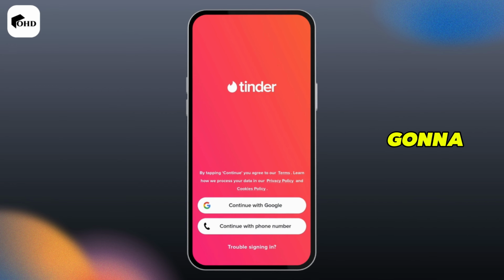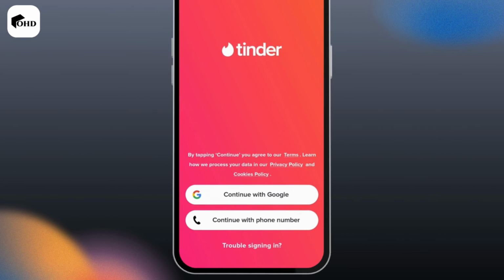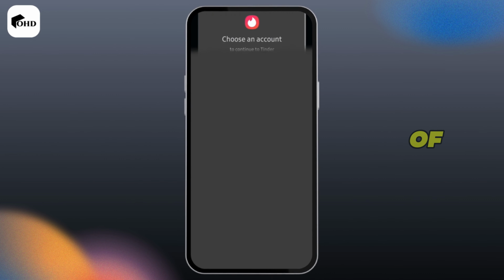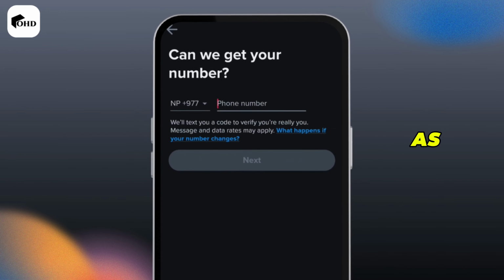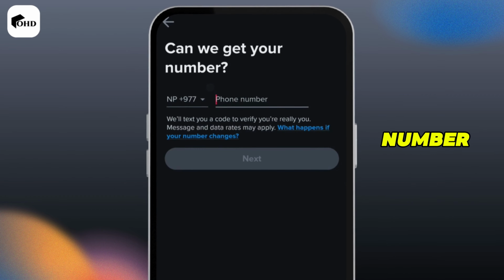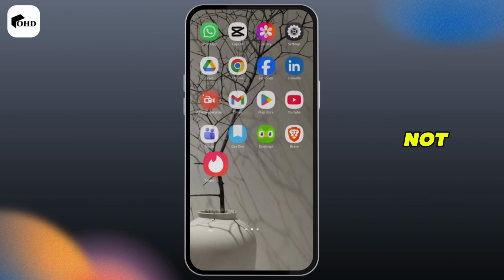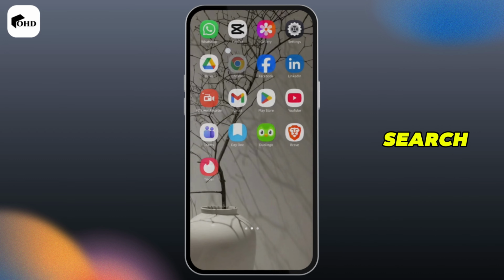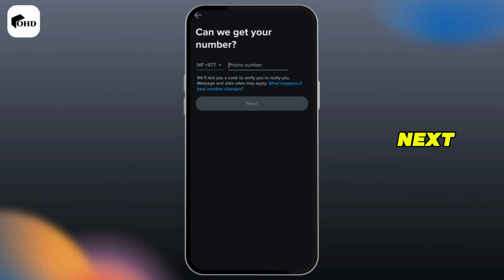How to Create a Tinder Account Without a Phone Number (Two Method) | 2026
In this guide, you'll learn how to create a Tinder account without using your personal phone number. While Tinder usually requires a phone number for verification, there are ways to bypass this for those who want to keep their information private.

How to create a Tinder account without providing your phone number

Use a temporary phone number for verification

Step-by-step guide to sign up with Google and skip the phone number step

Timestamps

00:05 Intro

00:15 Launch Tinder and continue with Google

00:30 Use a temporary phone number

Steps

Open Tinder and launch the app

Tap Continue with Google to sign up

Choose a Google account from your device

You’ll be asked to enter a phone number

If you don’t want to give your real phone number, search for temporary phone number services

Use one of these temporary phone numbers to complete the sign-up

Follow the on-screen instructions to complete your Tinder account setup

And that’s it — now you can create a Tinder account without using your personal phone number.